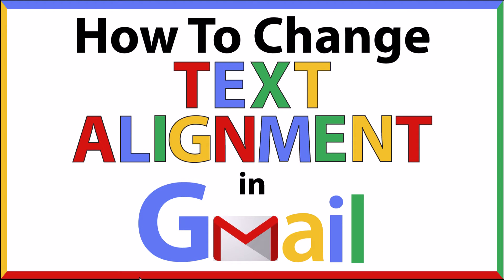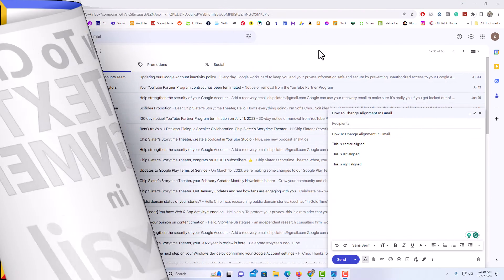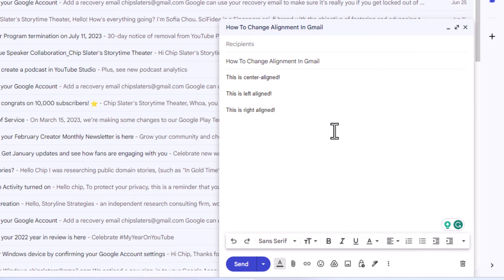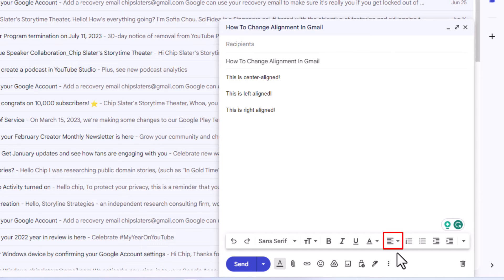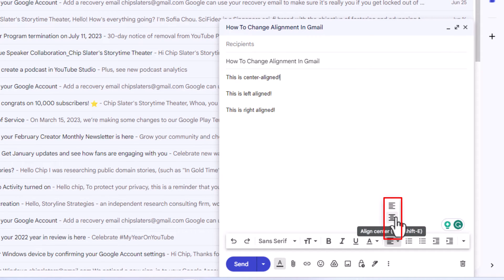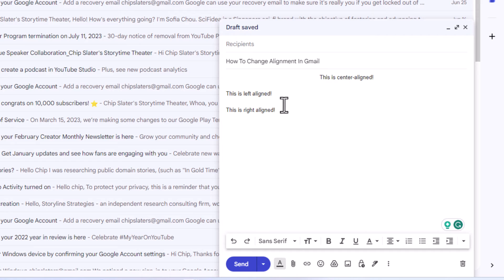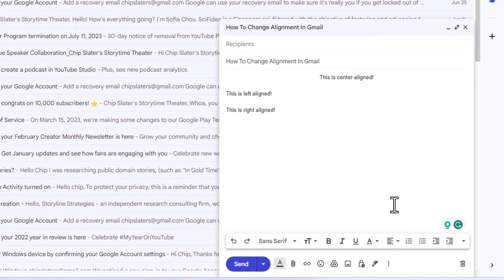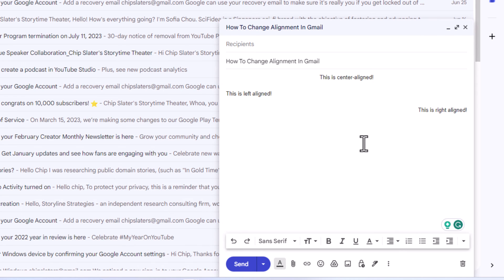How To Change The Text Alignment In An Email Using Gmail | PC Tutorial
Want your Gmail emails to look more polished and professional? ✉️ In this easy PC tutorial, you'll learn how to change the text alignment in Gmail—whether it's left, center, or right. Perfect for formatting headers, signatures, or structured content in your messages.

Simple Steps
1. Open your browser and log into Gmail.
2. Click on the Compose button to open a new message and begin composing your email.
3. Either place the cursor at the end of the text that you want to align or highlight the text that you want to align.
4. Click on the "Align" icon at under the email and choose either "Center, Left, or Right".

Chapters
0:00 How To Align Text In Gmail
0:20 Log Into Gmail On Your Browser
0:30 Begin Composing Your Email
0:40 Where To Find The Align Option In Gmail
0:50 How To Center Align Text In Gmail
1:14 How To Left Align Text In Gmail
1:30 How To Right Align Text In Gmail